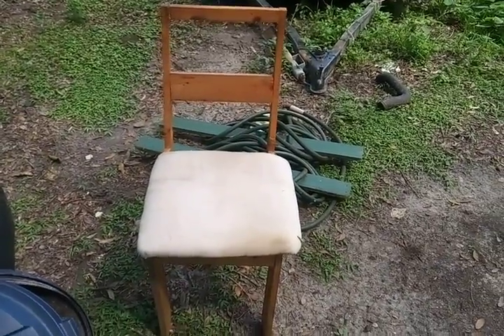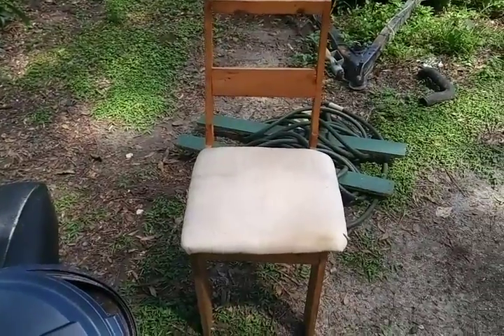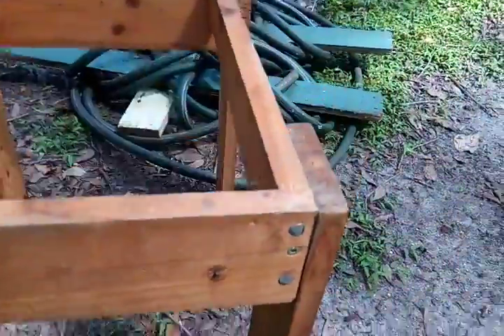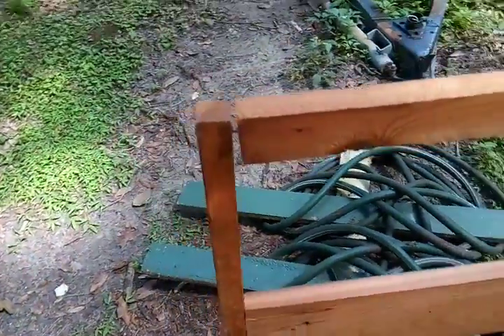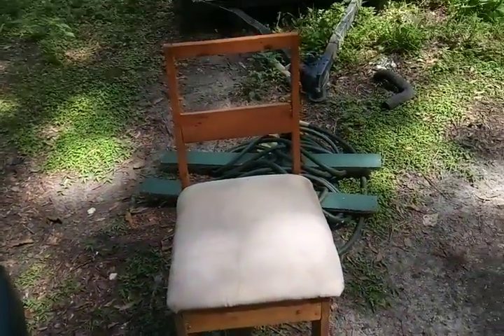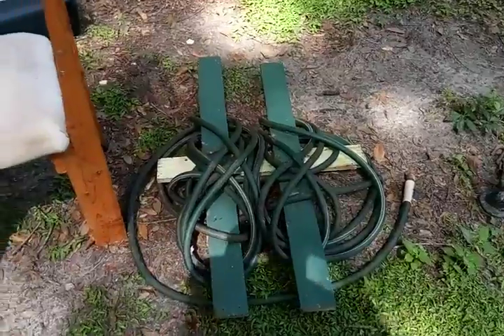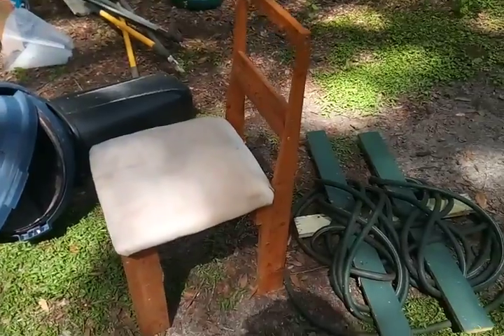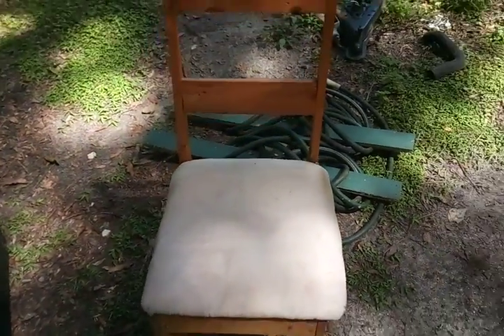DIY Chair Easy Redneck Son's Project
My son made this chair out of some old scraps of wood and a few nails and screws. I think it came out pretty good . What do you think?